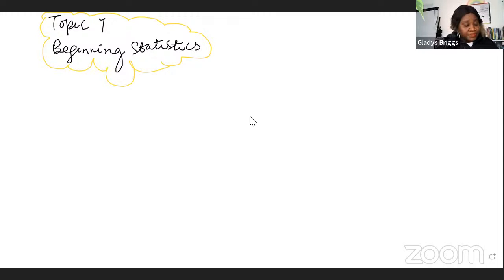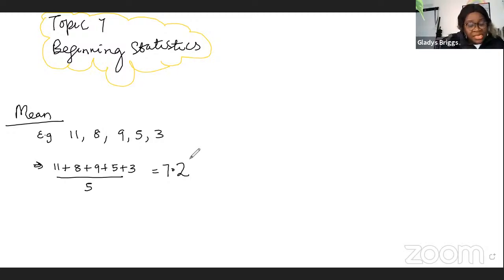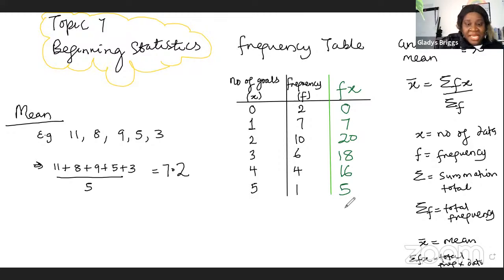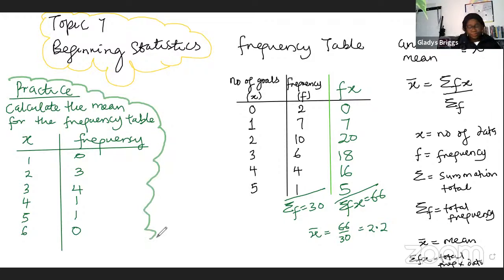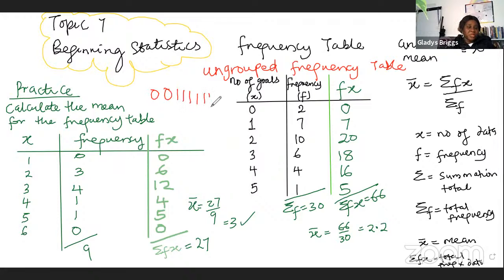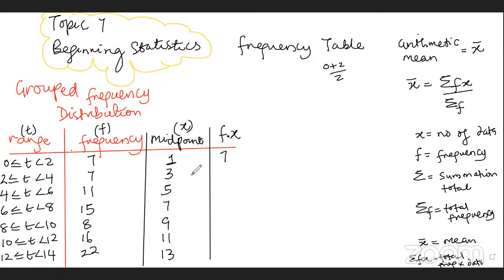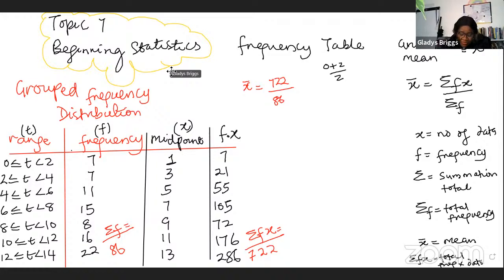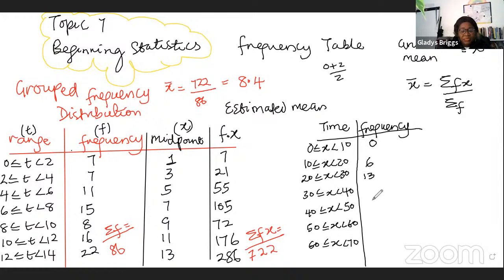Foundation Maths - Topic 7 Beginning Statistics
Mean, Median and Mode for grouped and ungrouped Data. NCC foundation Maths at We-Bridge Academy